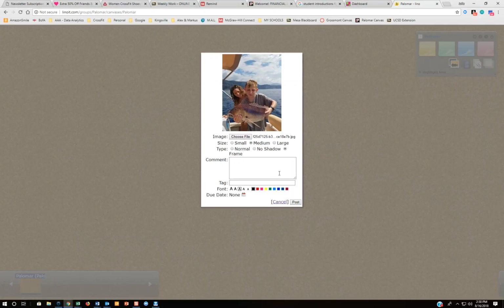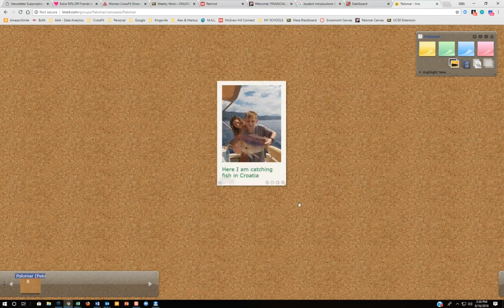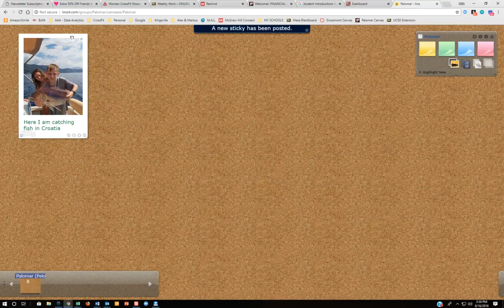Using Lino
How to use Lino to post an intro